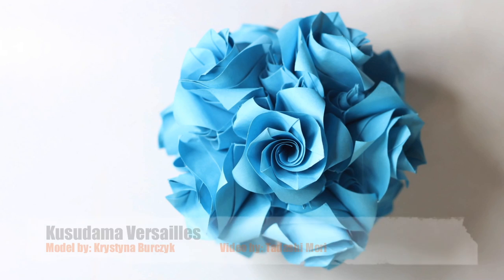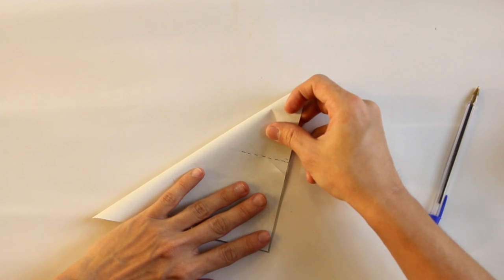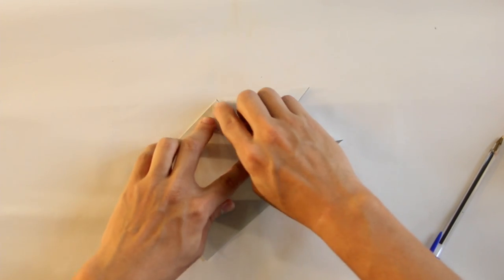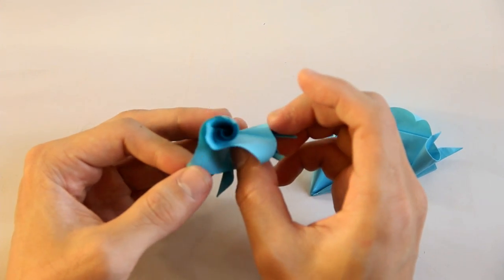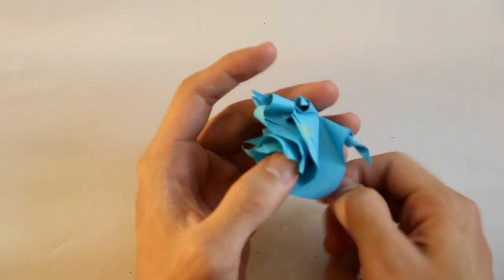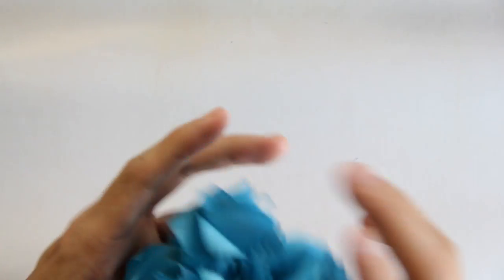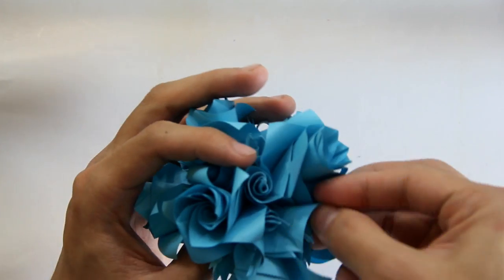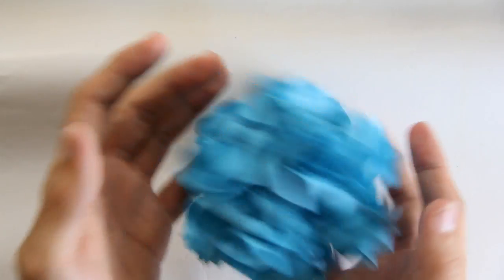(HD) Origami Ball/ Kusudama Versailles (Krystyna Burczyk)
How to make an Origami kusudama Versailles Tutorial.